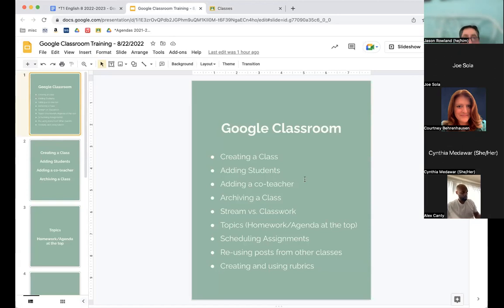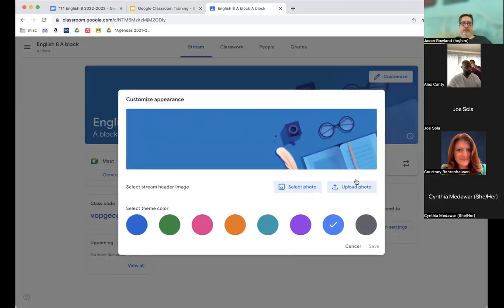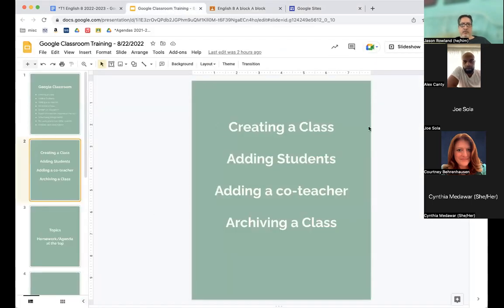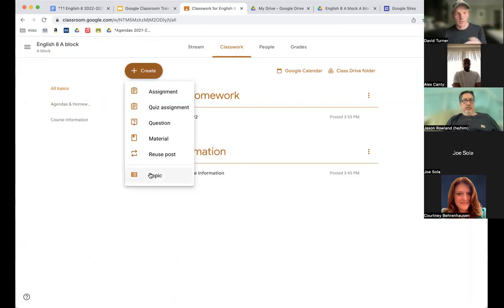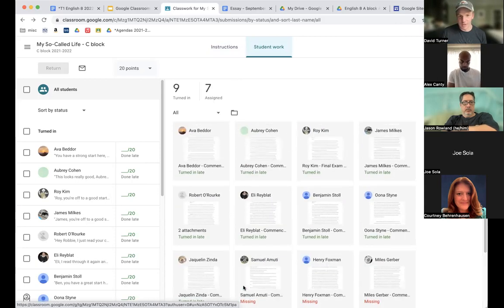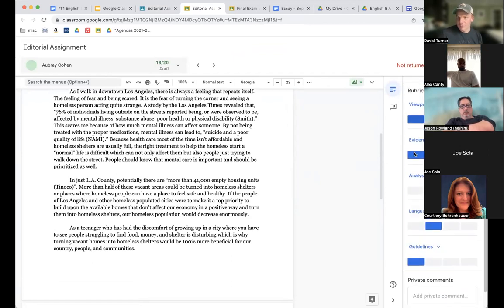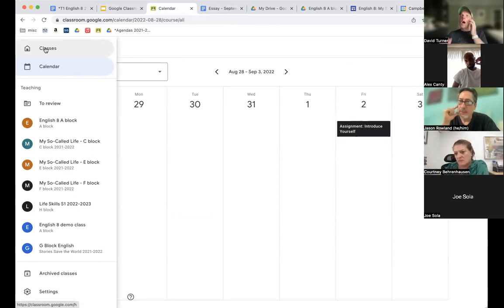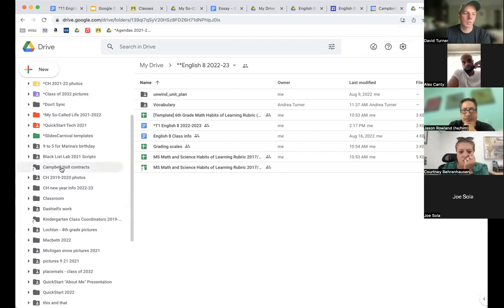Google Classroom training session on Zoom - August 22, 2022